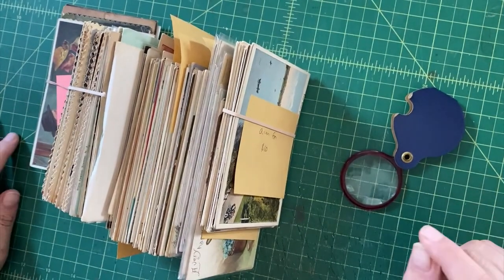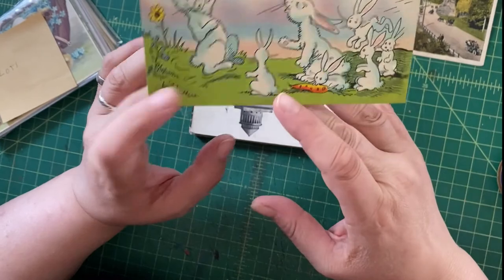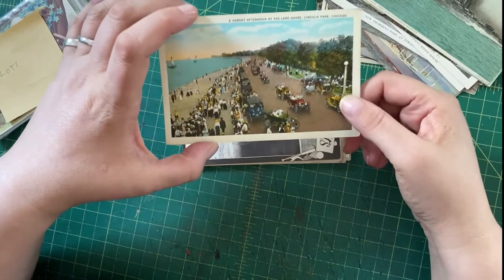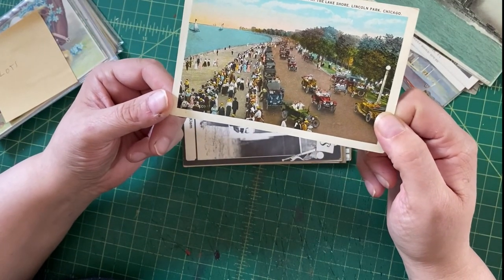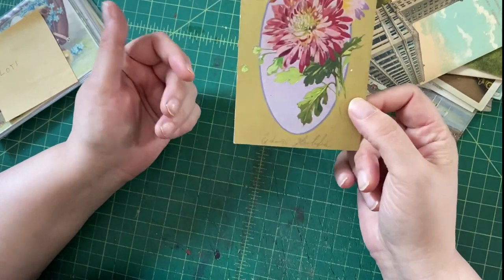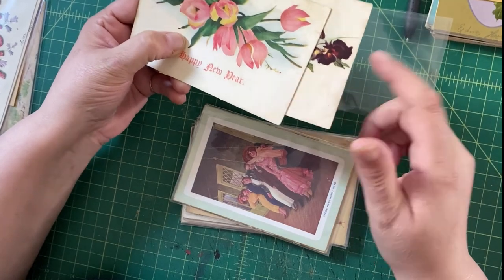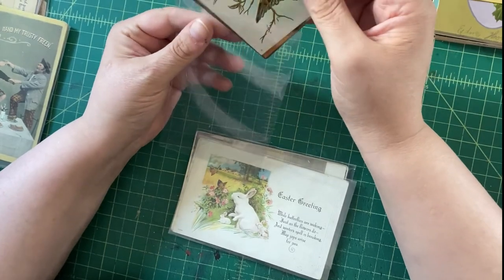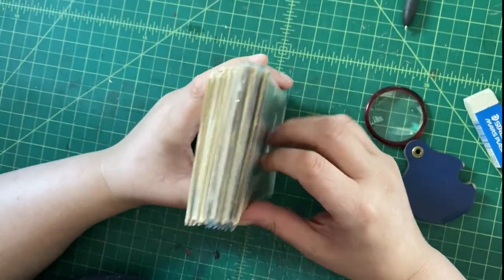SELLING VINTAGE POSTCARDS | ID and price easy to find vintage postcards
It’s fun to watch people show off the spectacular and rare vintage postcards they find to sell on eBay etc., but what about the average, everyday, not-so-fancy postcard haul?

Here’s Part 1 of me going through a big haul of mostly very “bread and butter” easy-to-find, every day vintage postcards. I talk about what they are and how much I’m going to list them for. And you can take cues for pricing, title keywords and item specifics from my blather!

I apologize in advance for the often poor framing in this video… I was experimenting with some new stuff and, well, experiment failed a bit!